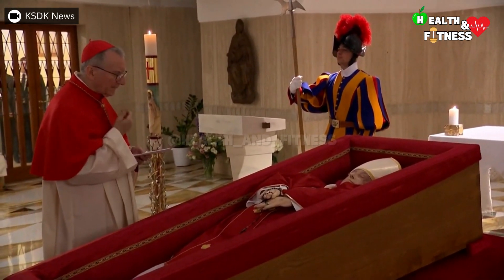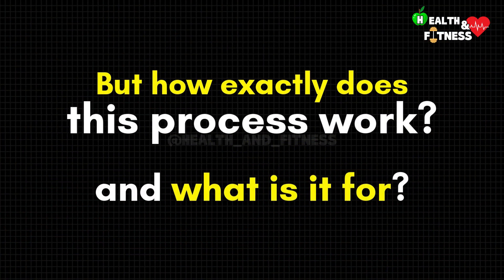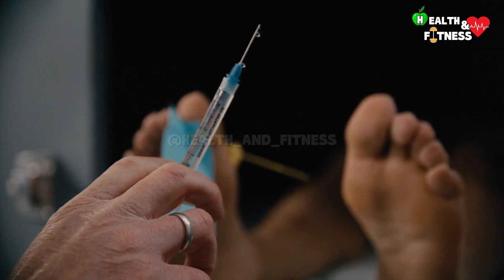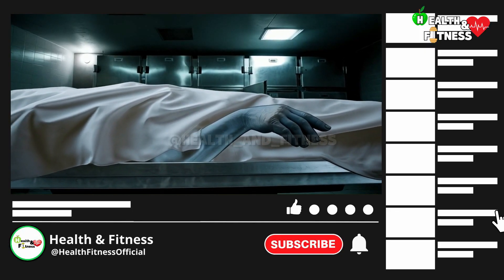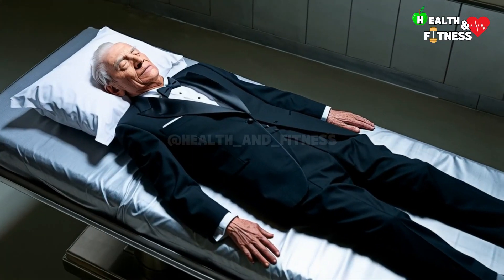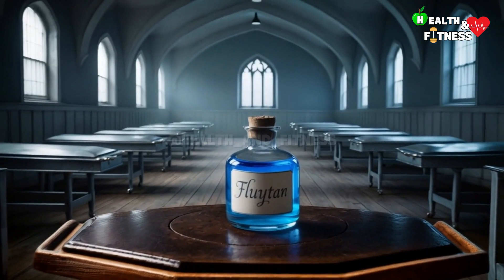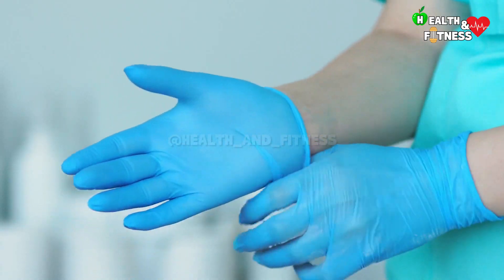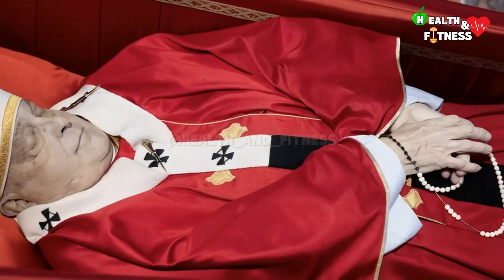This Is How Pope Francis's Body Was Preserved - Thanatopraxy: What Is It And How Does It Work?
In this video we will see what thanatopraxy is, how it works, what liquid is injected and how it was applied to preserve the body of popefrancis Francis, who passed away on April 21, 2025.

00:00 - Introduction: The Death of Pope Francis
00:20 - Thanatopraxy: what is it?
01:02 - When did thanatopraxy arise?
01:45 - What is thanatopraxy for?
01:53 - Phase 1 - Washing
02:00 - Phase 2 - Drainage of fluids
02:45 - Phase 3 - Injection
02:55 - Flutyan: the injected substance
04:00 - Thanatoesthetics
04:26 - The controversial case of Pope Pius XII
04:48 - Conclusion